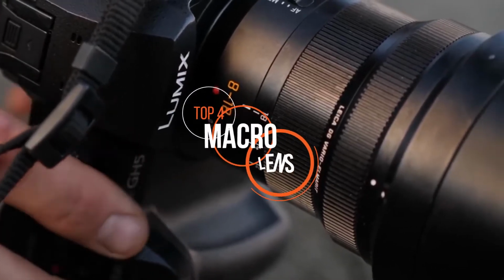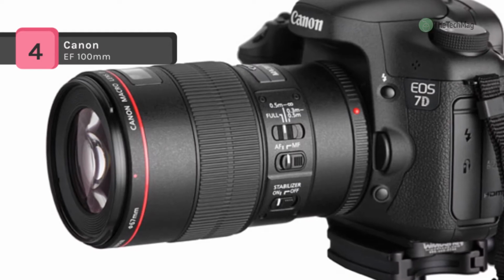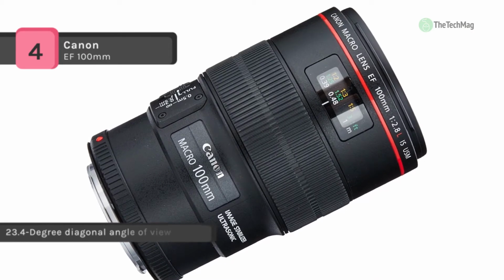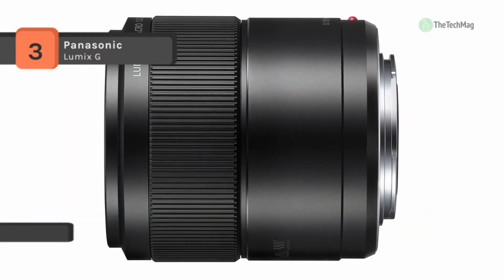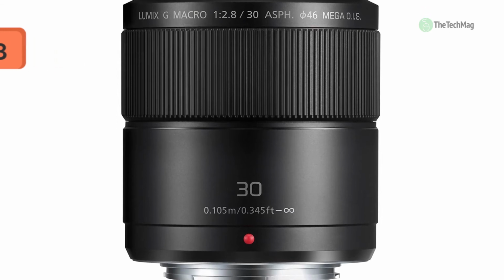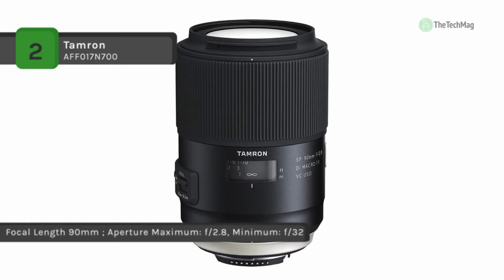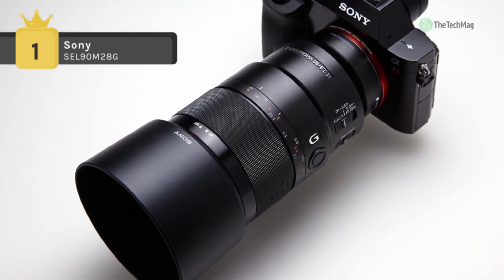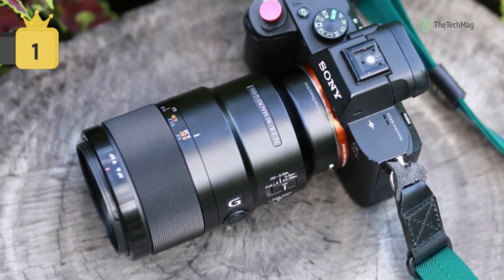TOP 4: Best Macro Lens 2019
Best 4 Macro Lens 2019
1. Sony SEL90M28G
2. Tamron AFF017N700
3. Panasonic Lumix G
4. Canon EF 100mm

These macro lenses are ideal for taking extreme closeup shots, whether in the great outdoors, in a studio setting, or any indoor environment. Our selection includes models within the range of both amateur and professional photographers, and has been rated by focusing capabilities, image stabilization, sharpness, and durability.